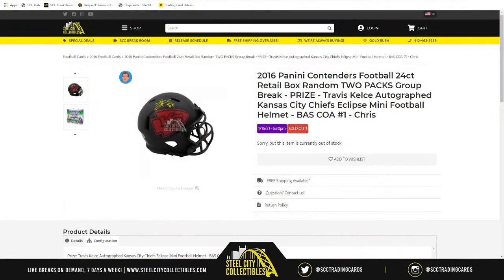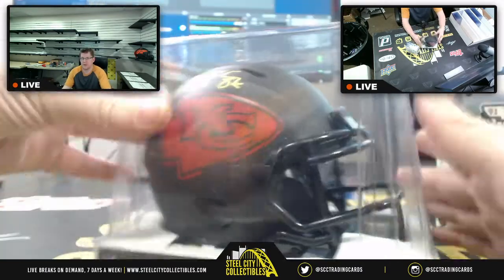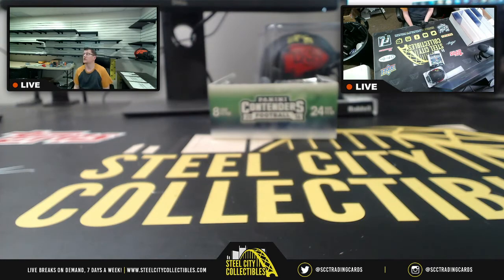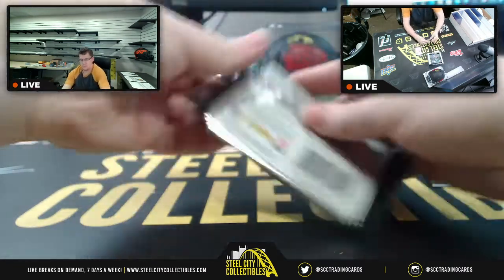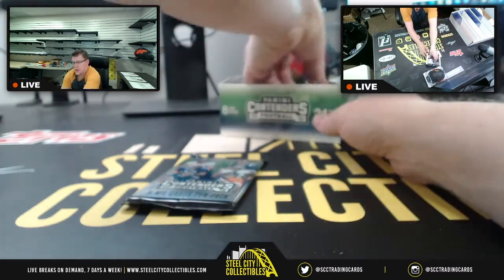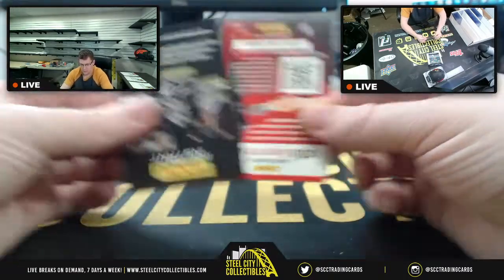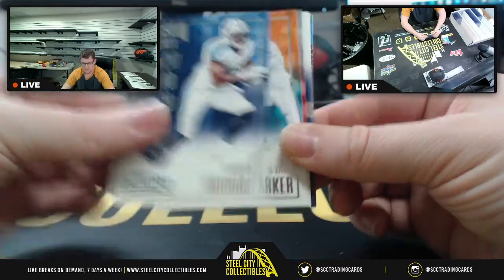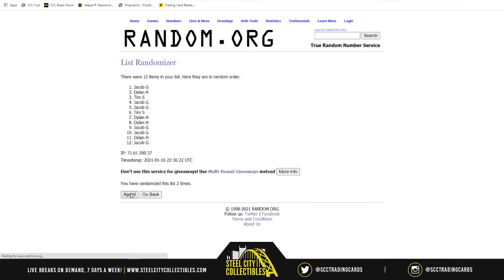2016 Contenders FB 24ct Box Random TWO PACKS Group Break Kelce Auto Chiefs Mini FB Helmet #1 - Chris